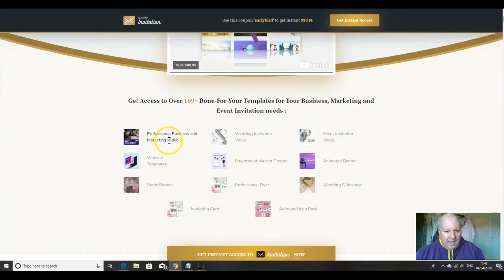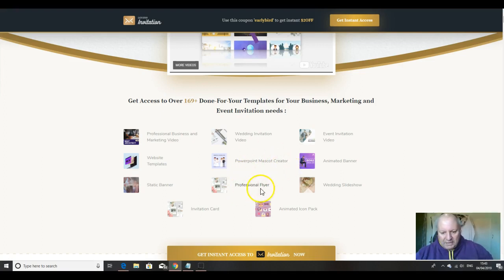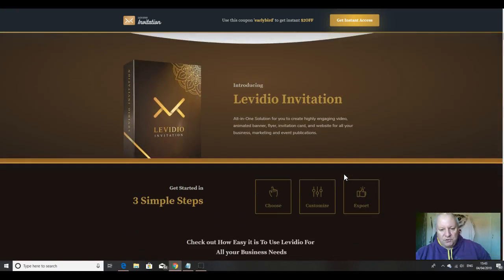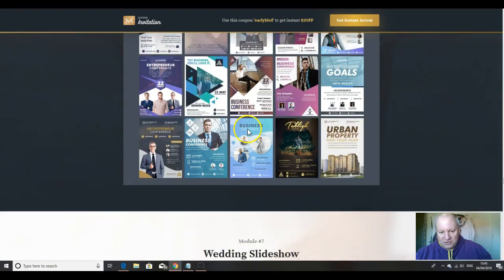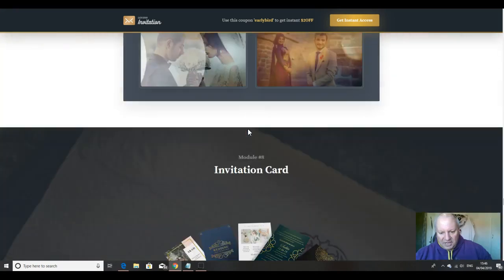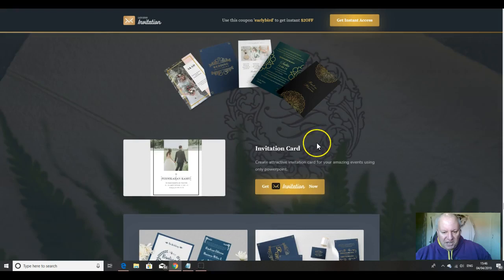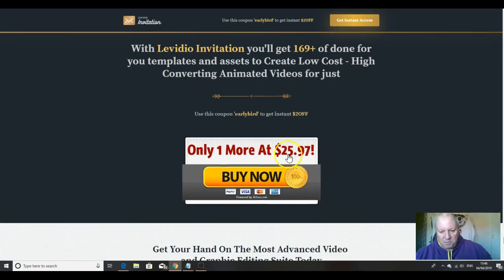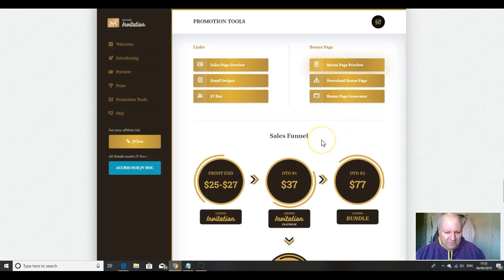Levidio Invitation Review - Plus EXCLUSIVE BONUSES - (Levidio Invitation Review)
Review of Levidio Invitation by Dawud Islam of the Elite Tigers Group. Great product giving you around 170 items. Excellent business videos, animations, invitation videos including a superb, wonderful and lovely wedding selection that you will have no trouble selling on (full resale rights) and plenty more. This is by definition a very visual product so please click on to my bonus page and then on to the sales page to see loads of examples of this quality product in action, including a full walkthrough demo. Really recommend this. Elite Tigers Group rating 4 /5.